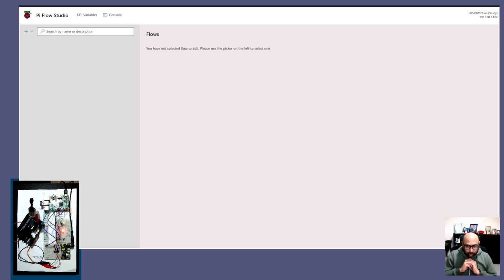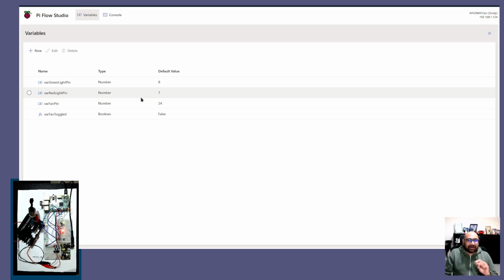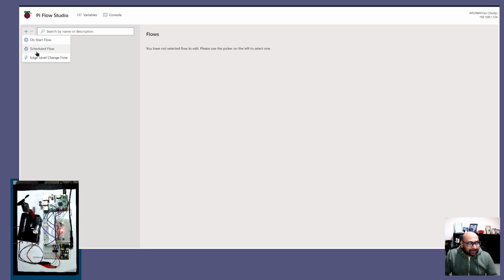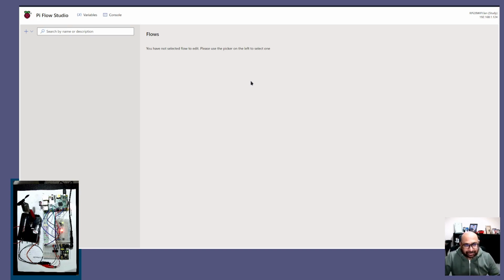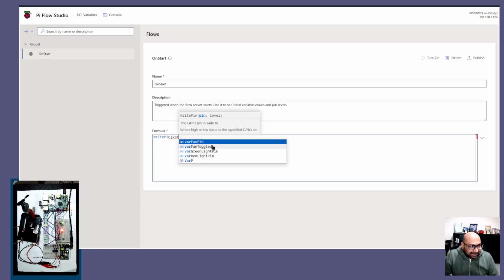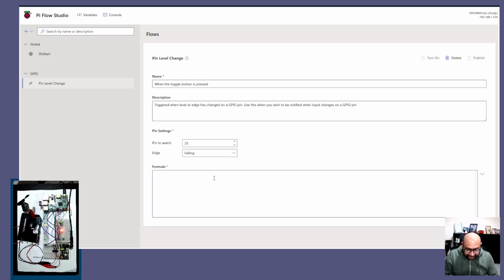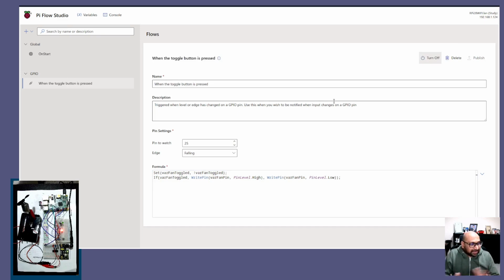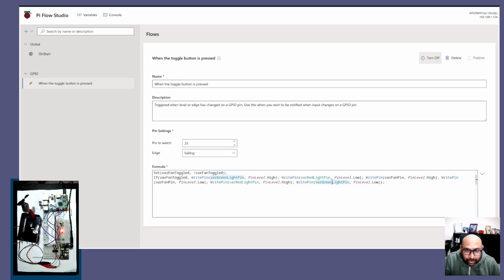Physical Computing with Power Platform | Episode 4 | Building Pi Flows - Week 2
In this video, we explore the state of Pi Flow Studio that I am building to bring PowerFx to IoT devices like Raspberry Pi. I explore the changes to the app, and demonstrate how a physical computing experiment can coded entirely in PowerFx including listening for changes in your device and react to them.